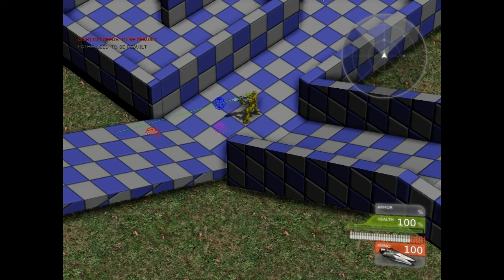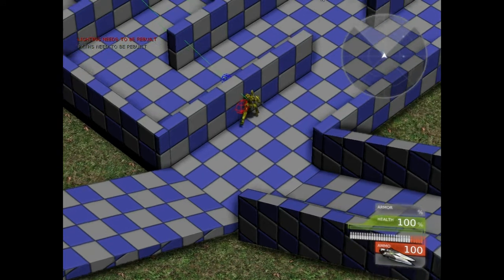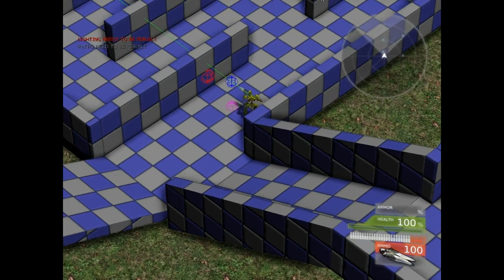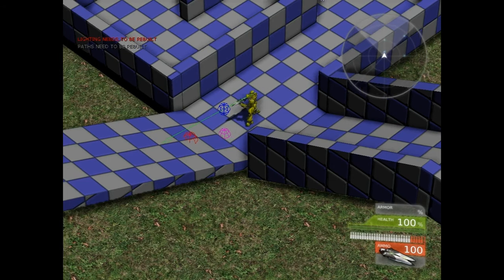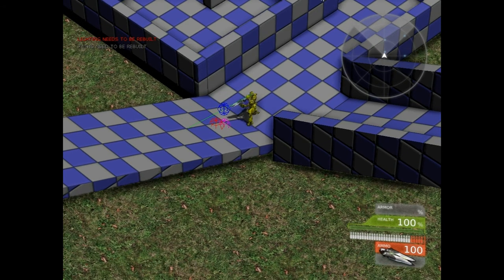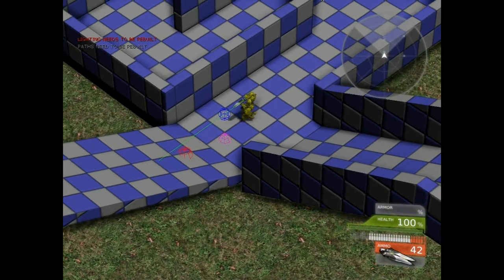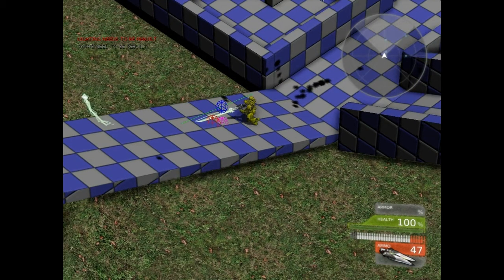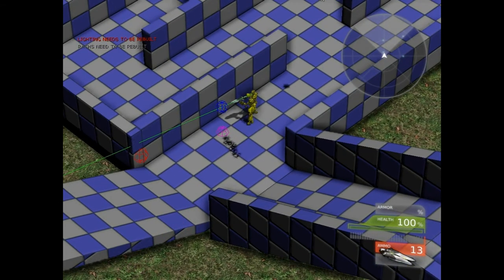Isometric Shooter in UDK. Alter aim pitch for elevation changes.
This video is a continuation of a work in progress. To read more to get a better context of this video read more in my blog .